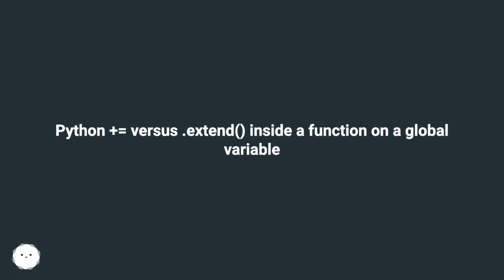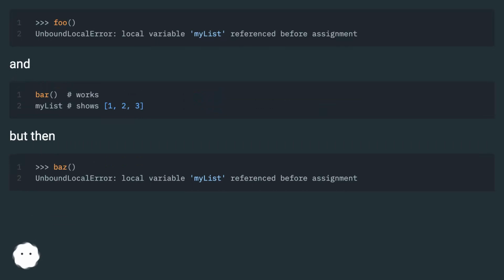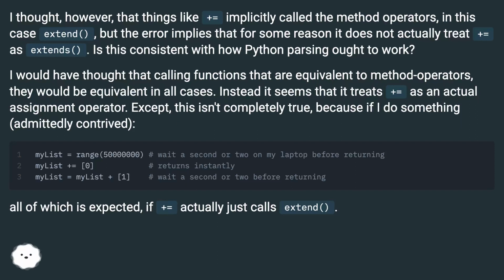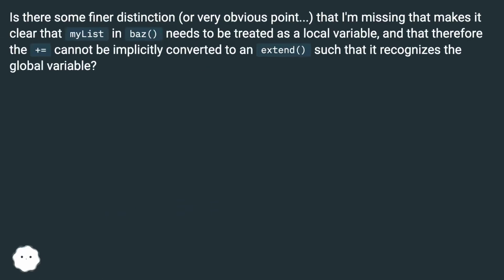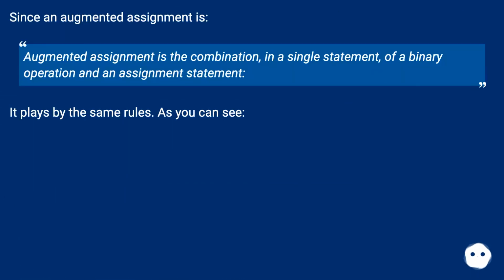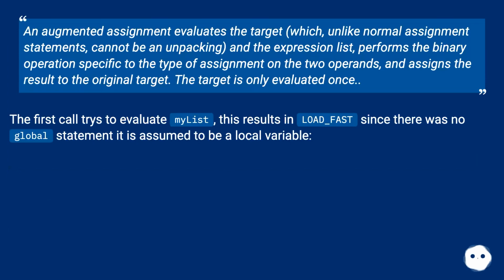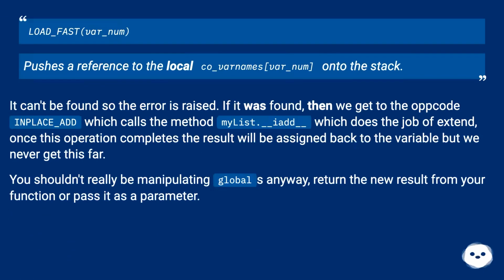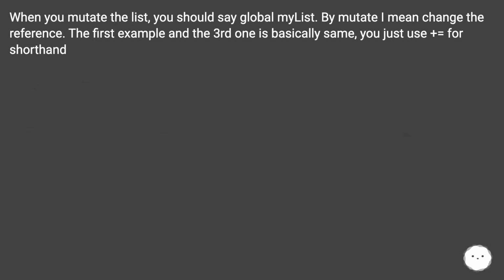Python += versus .extend() inside a function on a global variable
Chapters
00:00 Python += Versus .Extend() Inside A Function On A Global Variable
01:33 Accepted Answer Score 4
03:18 Answer 2 Score 0
03:35 Thank you